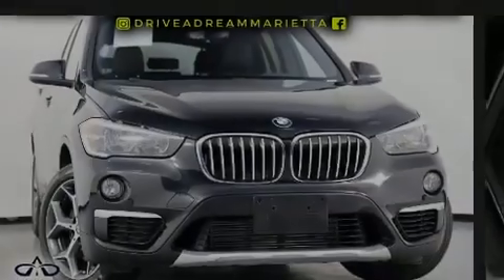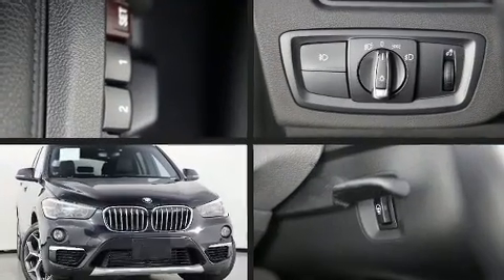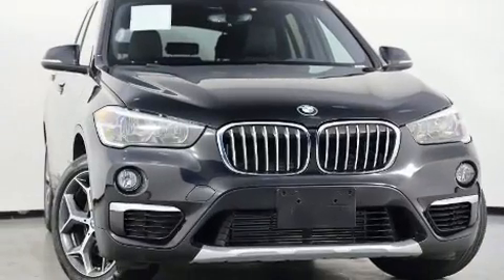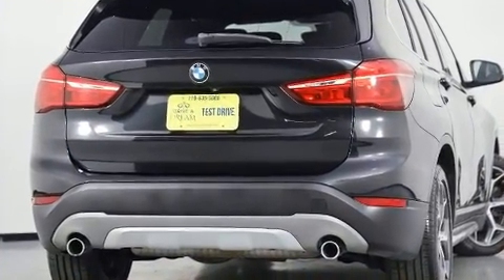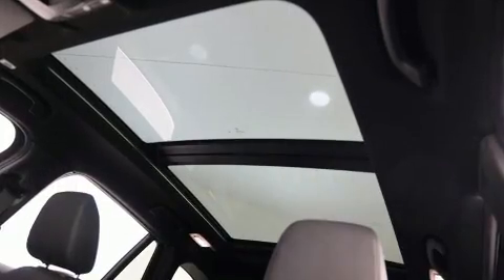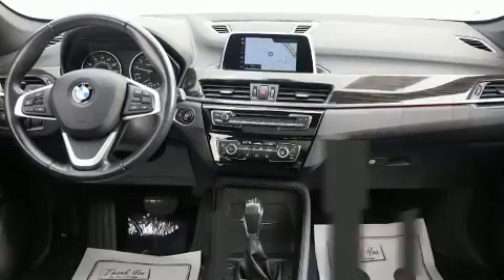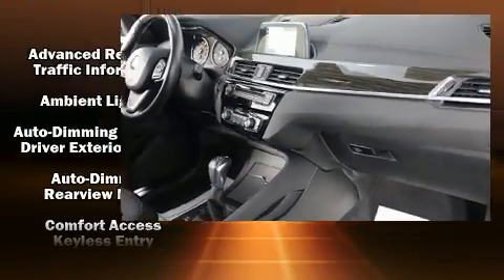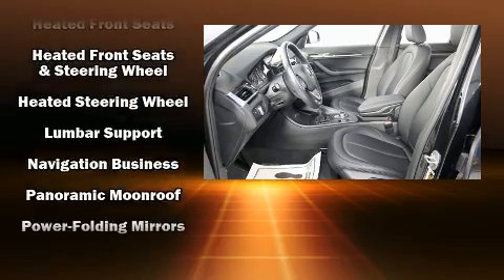2018 BMW X1 xDrive28i with Convenience Package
Drive A Dream
1106 Cobb Parkway N

Sensibility and practicality define the 2018 BMW X1. With less than 30,000 miles on the odometer, this versatile and environmentally responsible vehicle provides both comfort and driving innovation! Under the hood you'll find a 4 cylinder engine with more than 200 horsepower, and for added security, dynamic Stability Control supplements the drivetrain. All wheel drive provides for safe passage, regardless of road or weather conditions. Turbocharger technology provides forced air induction, enhancing performance while preserving fuel economy. BMW prioritized comfort and style by including: front and rear reading lights, automatic dimming door mirrors, front dual-zone air conditioning, turn signal indicator mirrors, power windows, remote keyless entry, and seat memory. For drivers who enjoy the natural environment, a power moon roof allows an infusion of fresh air. BMW ensures the safety and security of its passengers with equipment such as: dual front impact airbags with occupant sensing airbag, head curtain airbags, traction control, brake assist, a security system, an emergency communication system, and 4 wheel disc brakes with ABS. You'll never lose visibility with rain sensing wipers, which activate automatically when the drops start to fall. We pride ourselves on providing excellent customer service. Please don't hesitate to give us a call.